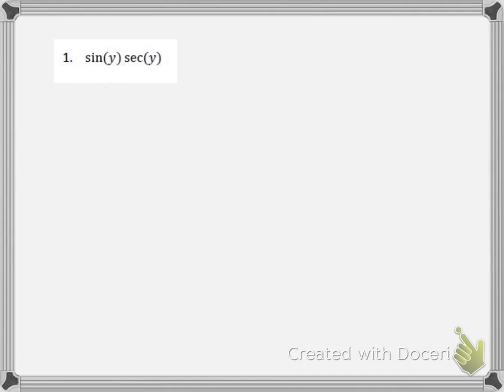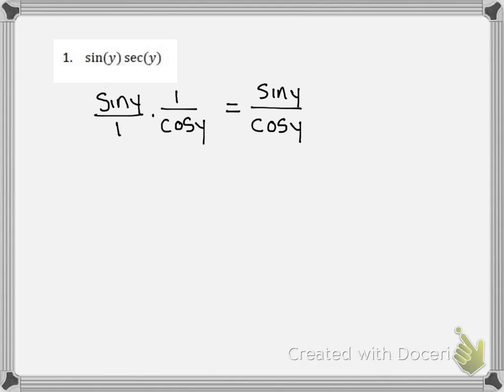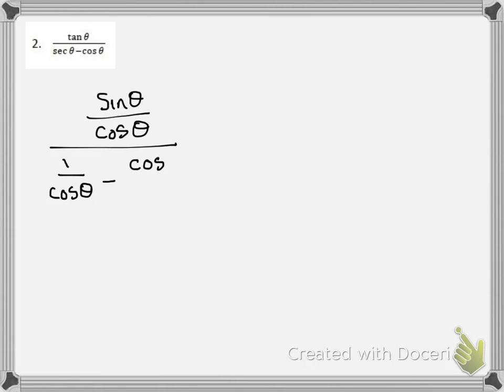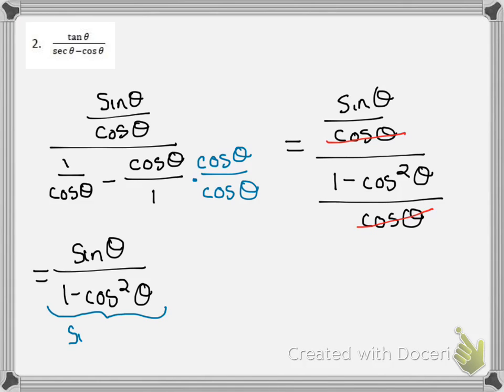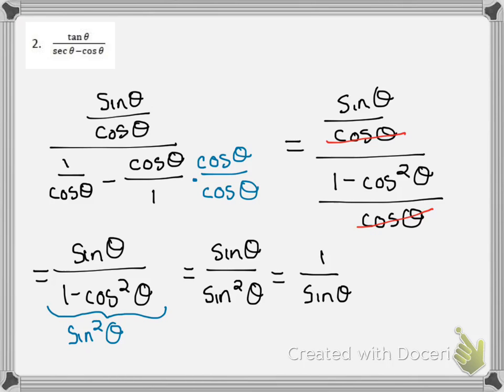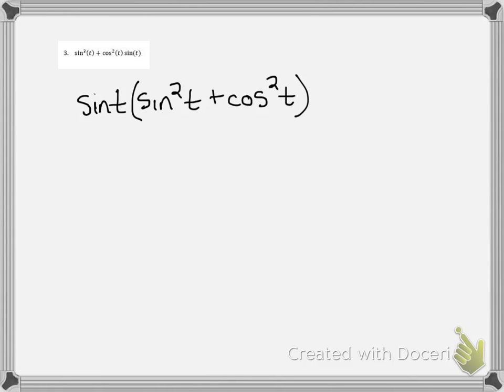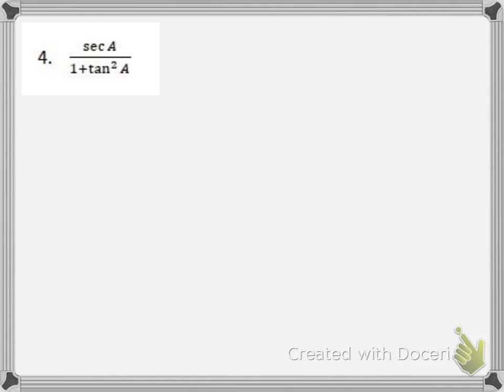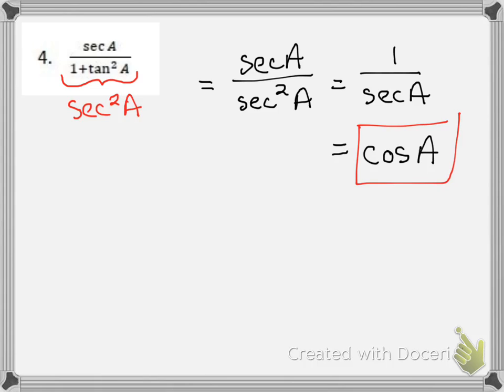MAT121a PT3 #1-4